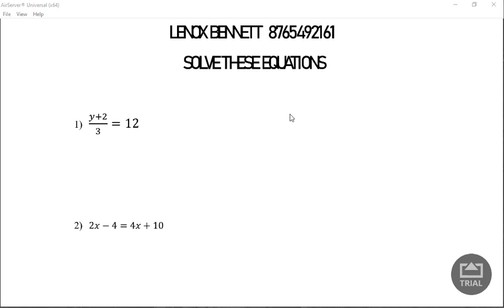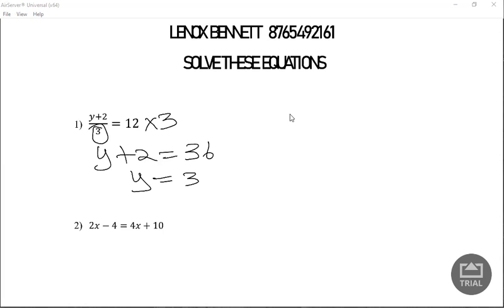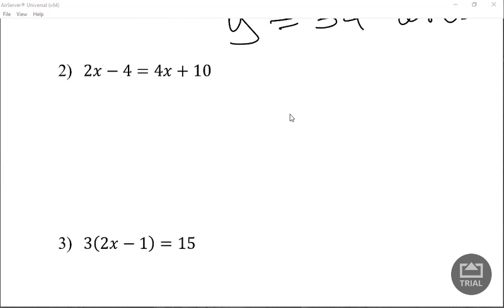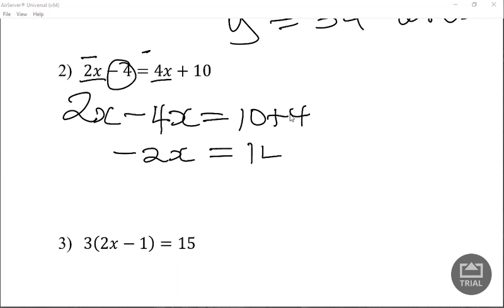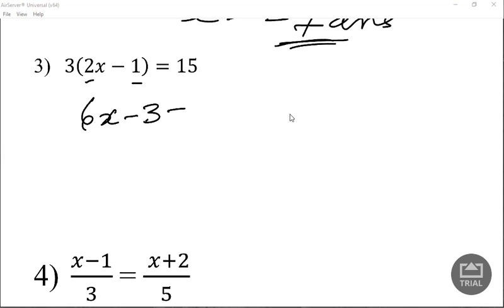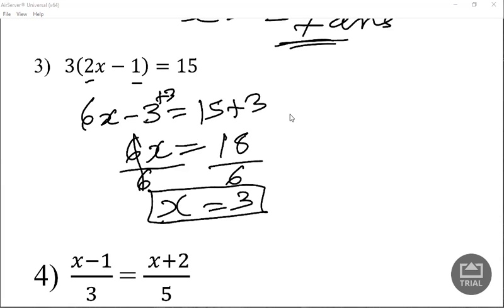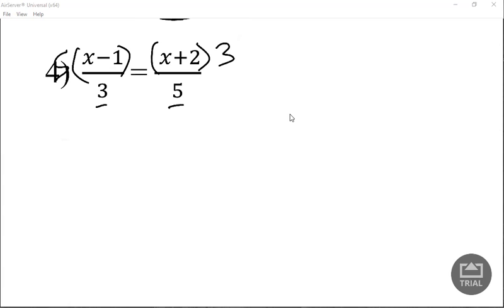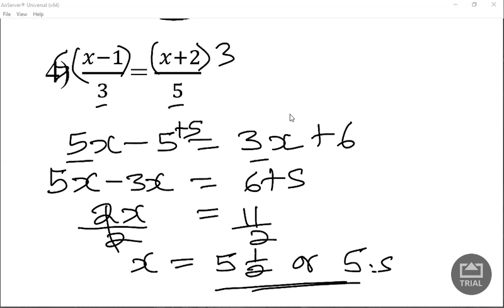Equations part 1